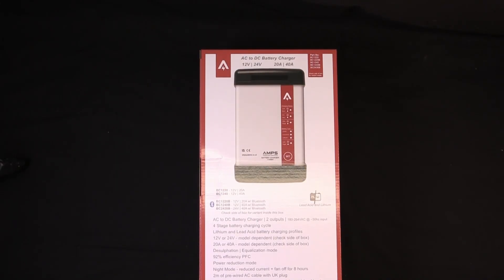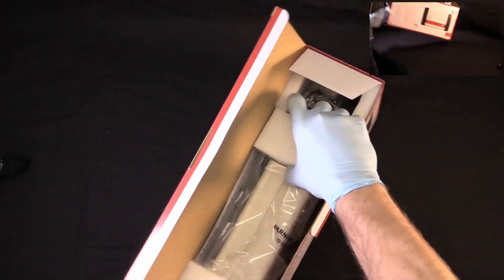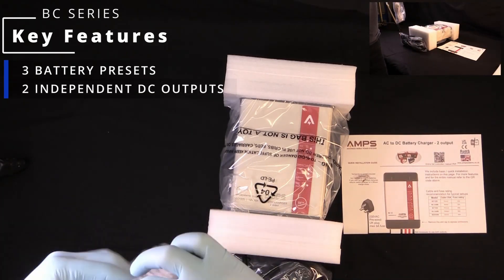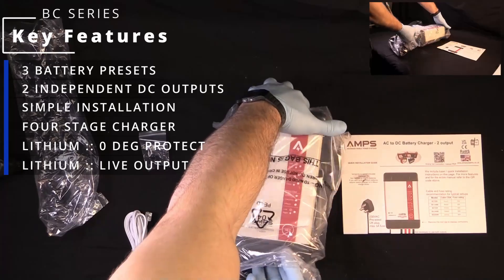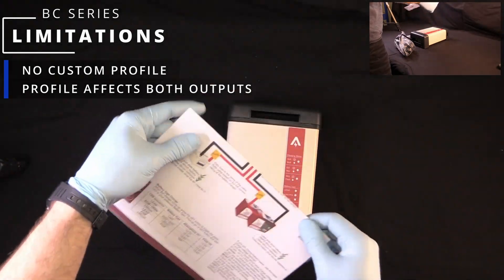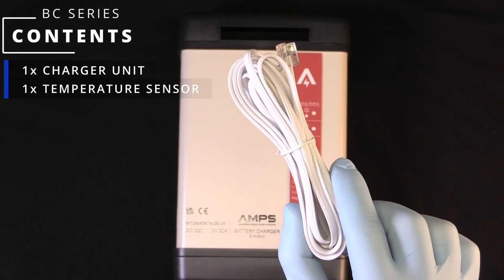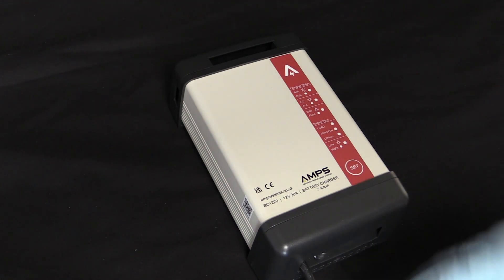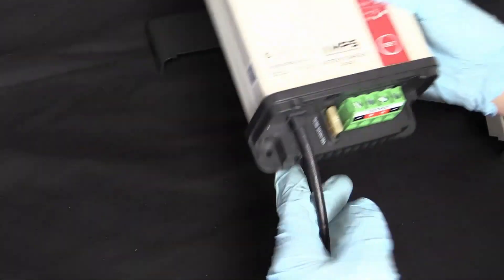The BC Charger, Unboxing and Understanding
Hi all,
This is part one of a three part mini-series offering a brief breakdown of the BC charger. Part one is simply the unboxing and basic understanding of the BC charger and why you would (or wouldn't) choose it.

Part two should cover a basic install and part three will cover basic troubleshooting.

0:00 - 0:55 - Intro
0:55 - 1:41 - Key Features
1:41 - 2:20 - Limitations
2:20 - 2:45 - Contents
2:45 - 3:26 - Unit understanding
3:27 - 4:13 - Outro